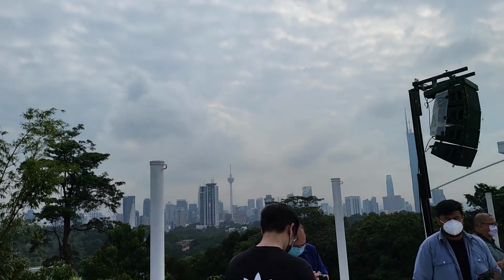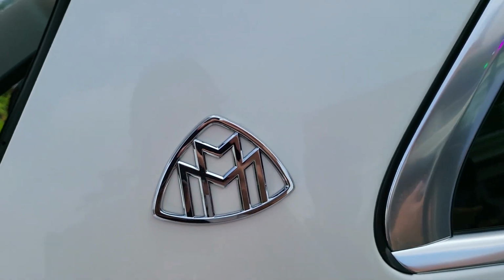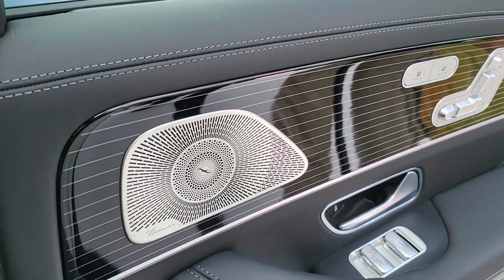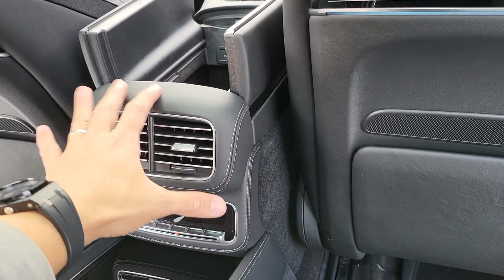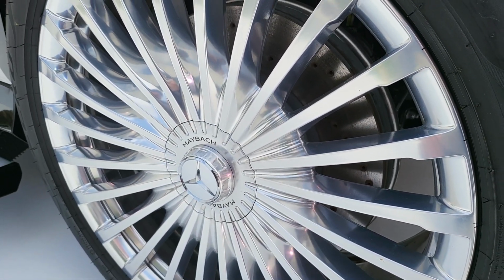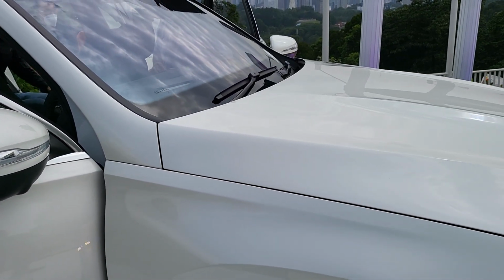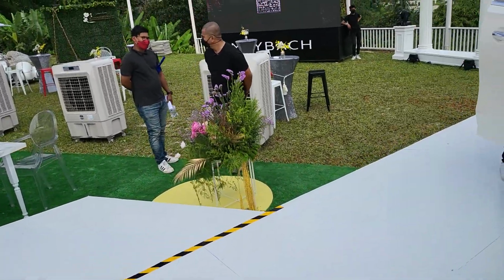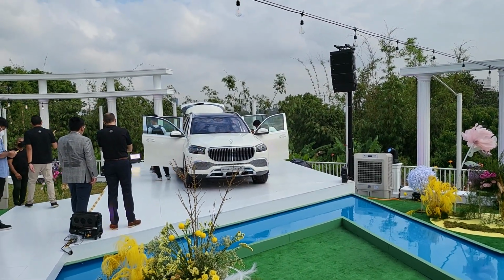New Mercedes-Maybach GLS is here at RM1.7 million only! | Evomalaysia.com